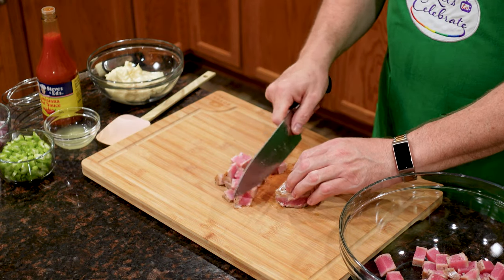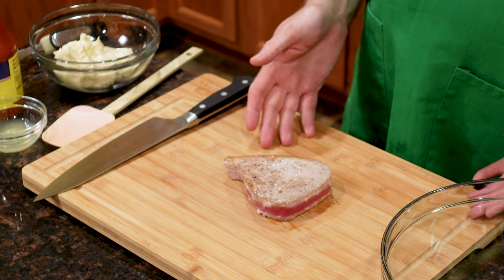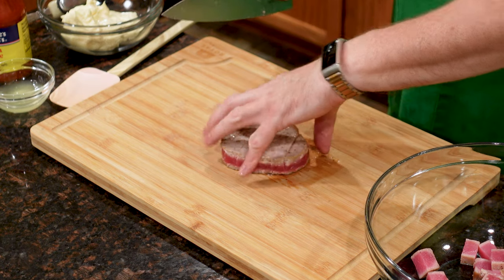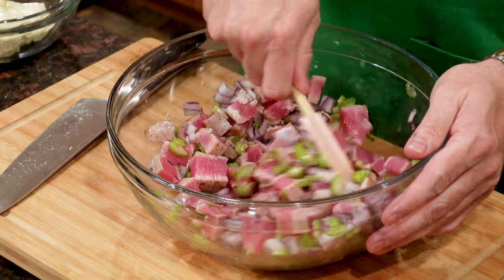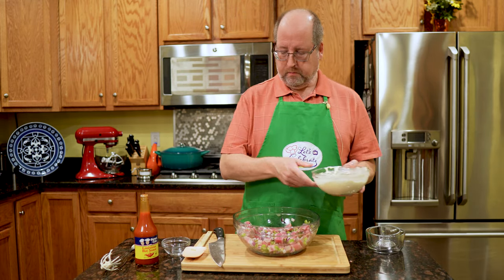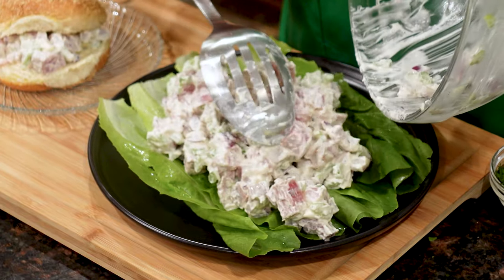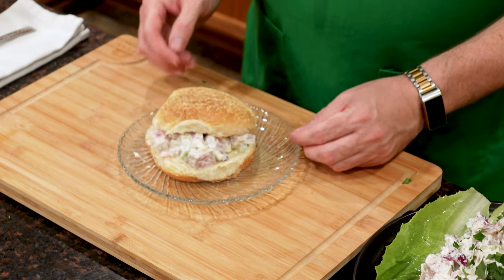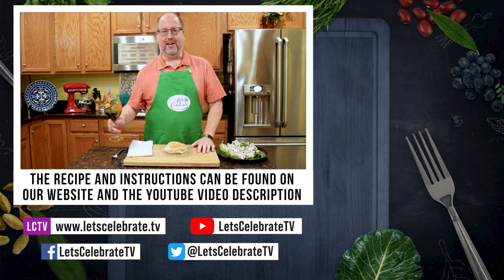Seared Tuna Steak Salad - No More Tuna from a Can!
Bored with the same old tuna salad sandwich? A good tuna salad doesn't have to start with tuna from a can.  My Seared Tuna Steak Salad uses fresh tuna that is pan seared then served with a dressing that packs a punch.

===  🍽🍸🥩 RECIPE ===
2 - 8 oz. (226g) tuna steaks
2 stalks celery, diced
1 medium red onion, diced
4 oz. (234g) Mayonnaise
Juice of 1 lemon
Few dashes hot sauce
Salt & Pepper
1 tablespoon vegetable oil

Pat your tuna steaks dry with a paper towel. Season both sides liberally with salt and pepper.

Heat a cast iron or other heavy bottomed skillet over a high flame. Once hot, add the oil. As soon as the oil shimmers, carefully add each tuna steak. Cook for 1 minute on each side to just sear. Remove from heat and allow to cool.  Once cooled, cut into 1/2 inch dice.

In a large bowl, add the tuna, celery, onions and mix gently, being careful to not break up the tuna too much.

To make the dressing, in another bowl, combine the mayonnaise, lemon juice, and hot sauce. Whisk to combine.

Combine the tuna mix and dressing by gently folding until combined. Cover and chill for at least 30 minutes.

Serve on your favorite bread, or on a bed of greens.  Top with chopped parsley, and another squeeze of lemon if desired.

Hello and welcome to Let’s Celebrate TV! I’m your host, Peter Lee. On this channel we teach you all about celebrating. We share recipes for food, hors d'oeuvres, cocktails and entertaining tips too. We try to keep it as simple as possible, especially for those of you that say you can't cook or entertain, because we know you really can! Join us on Tuesdays for our full recipe episodes and Fridays for our short cocktail or basic skill episodes.

=== 📷📽LCTV Production Equipment ===
Sony ZV-1 Camera
Canon EOS M50 Mirrorless Camera
Sigma 30mm f/1.4 DC Lens
Cayer AF2451 Fluid Head Video Tripod
Audio
MixPre-3 Audio Recorder
Deity S-Mic 2S Shotgun Microphone
Deity w.Lav Pro Lavaliers
Deity Connect Wireless System
Orca OR-27 Audio Bag
Lighting
Aputure Light Storm 60d
Neewer 660 LED Panel Kit
Neewer Collapsible Softbox

=== 📑 CHAPTERS ===
00:00 - About Today's Episode
00:34 - Welcome to Let's Celebrate TV
01:33 - Ahi Tuna Steaks
02:02 - Searing the Tuna Steaks
02:28 - Cubing the Tuna Steaks
03:25 - Adding Celery and Onion
04:17 - Making the Dressing
05:29 - Combining it all together
06:29 - Tasting and Recipe Recap
09:16 - Social Media & Video Recommendations